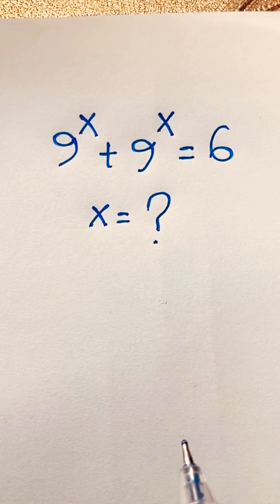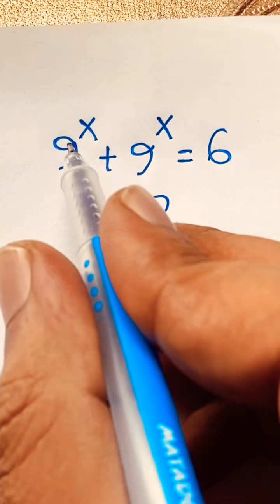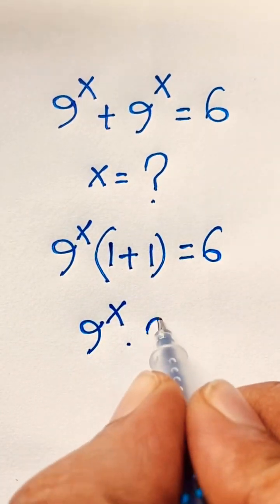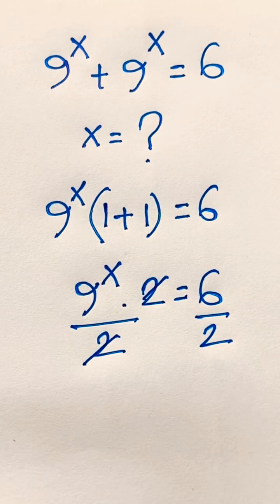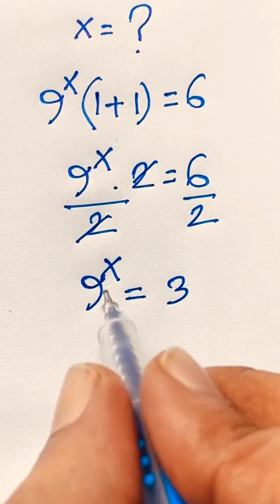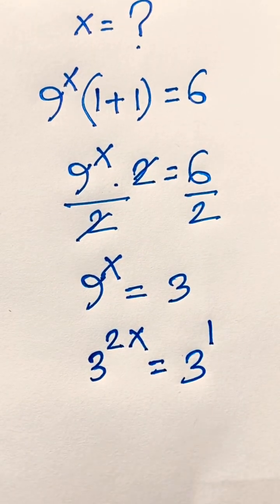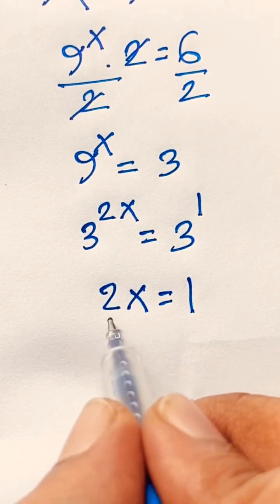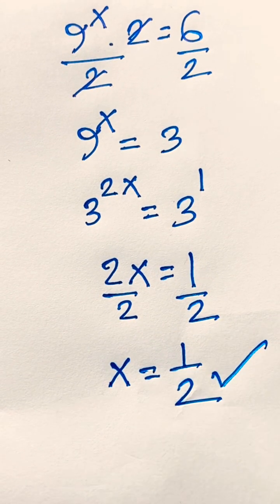X=? A Nice Exponential Equation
A tricky exponential equation solve for x. Maths problems for competitive exams.